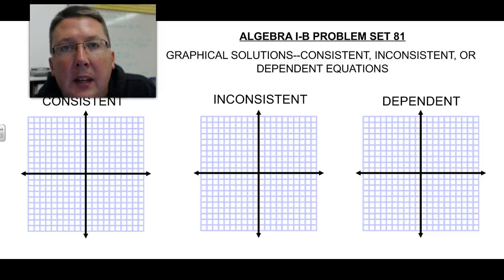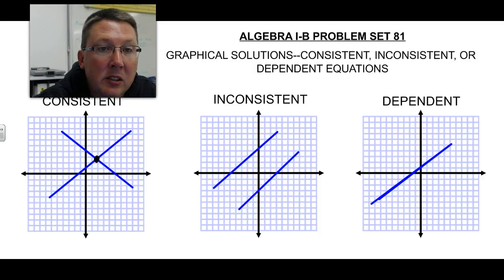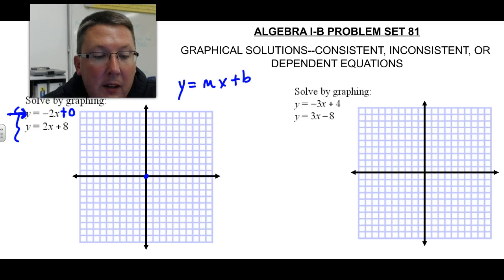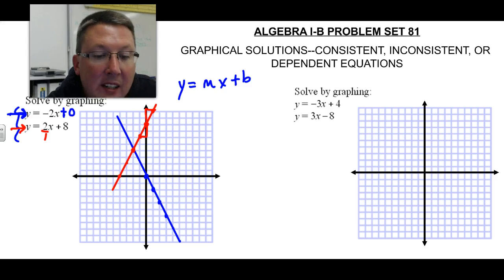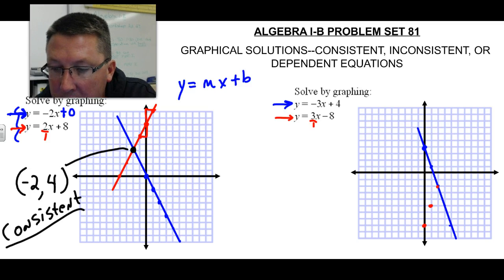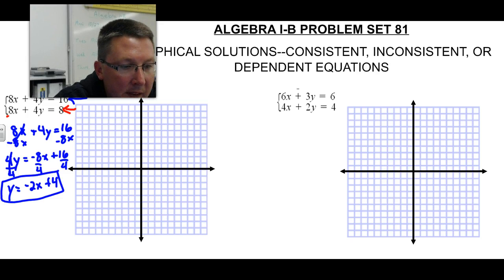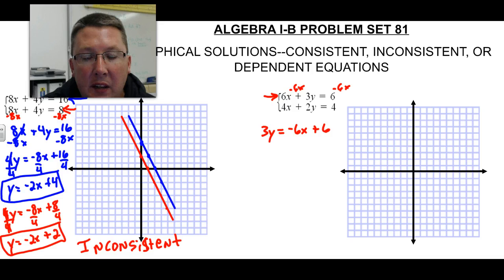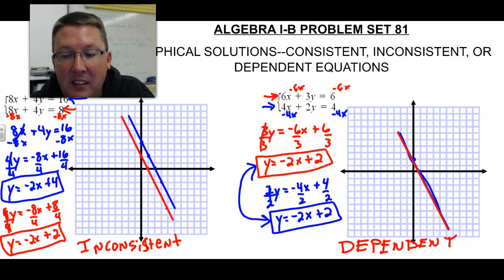A1-B PS 81 Graphical Solutions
Algebra I-B Problem Set 81:  Graphical Solutions